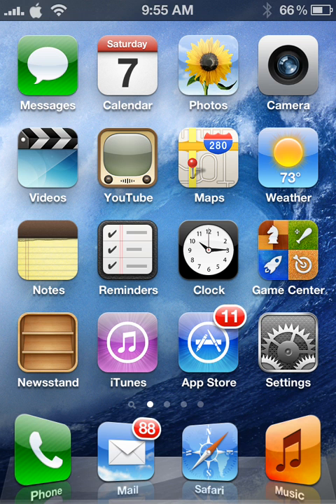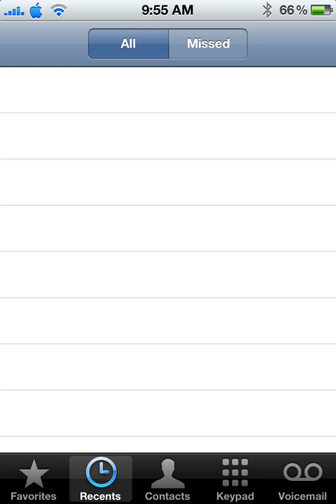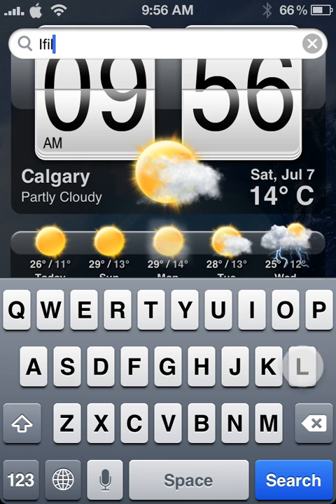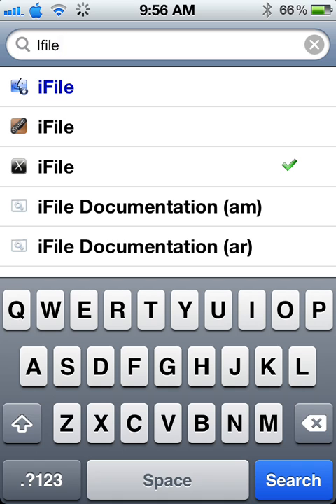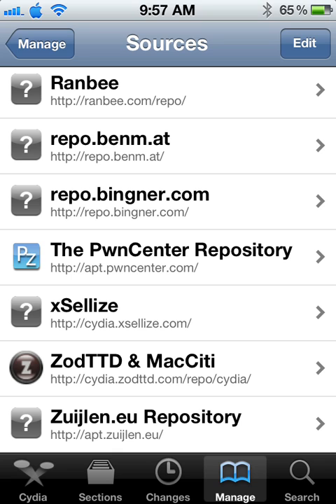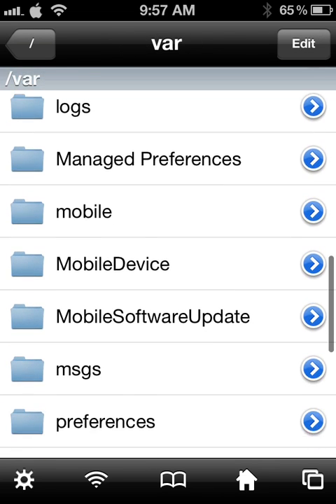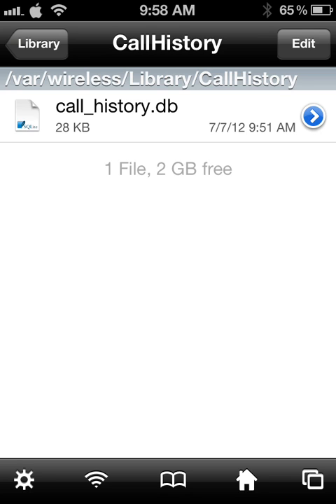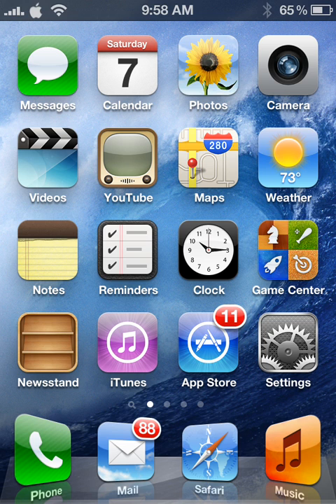How to fix iPhone not logging recent calls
This is a simple way to help fix your iPhone from not logging recent calls you will have to be jailbroken for this tutorial you don't have to if you use iFun box